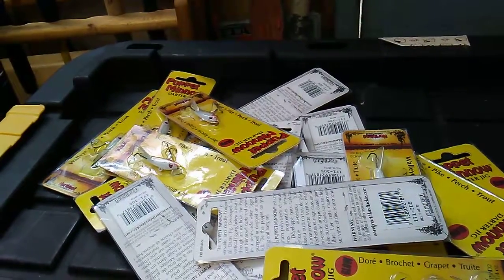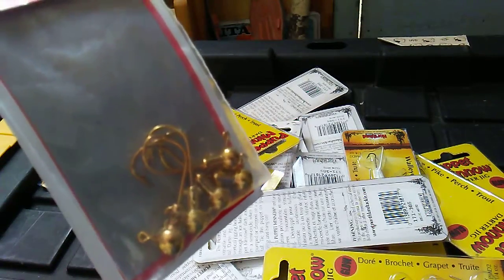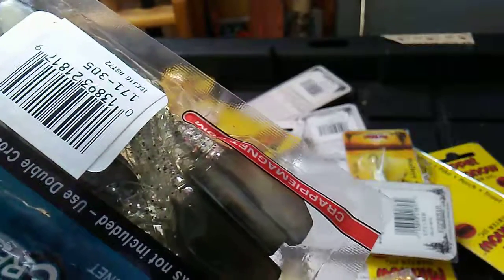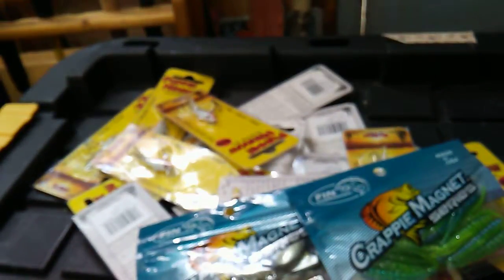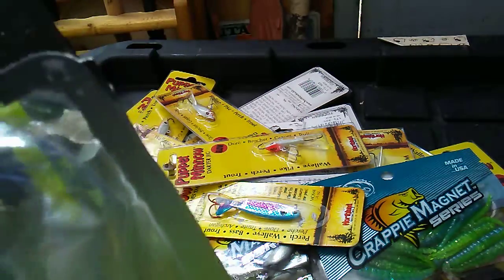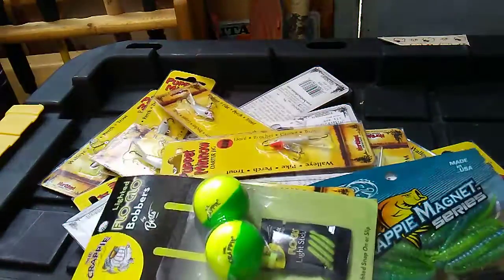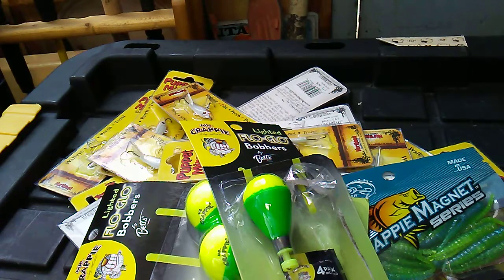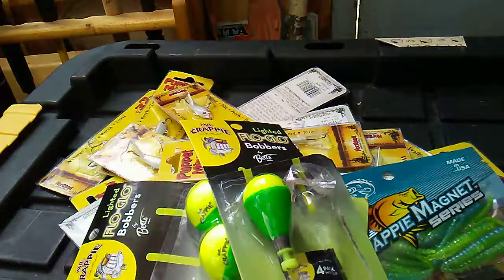Hoarding series number 9